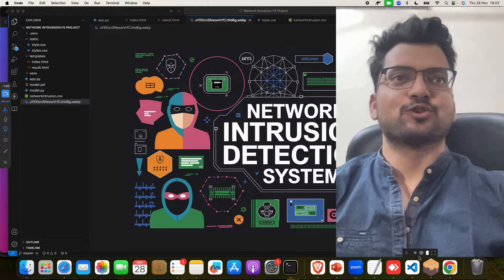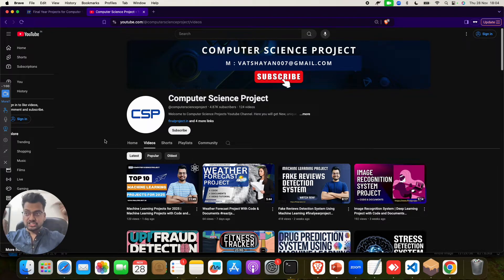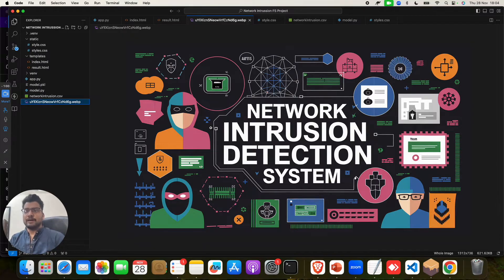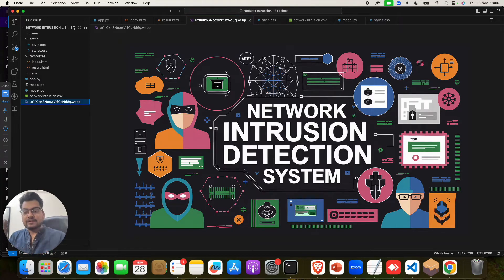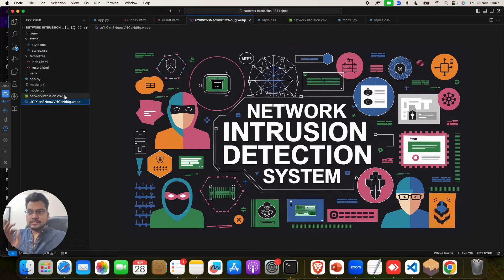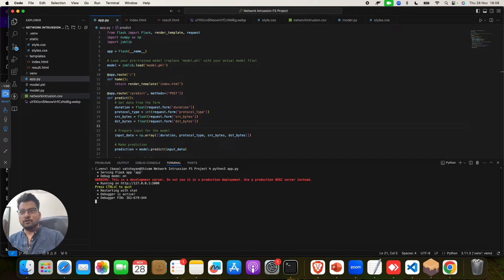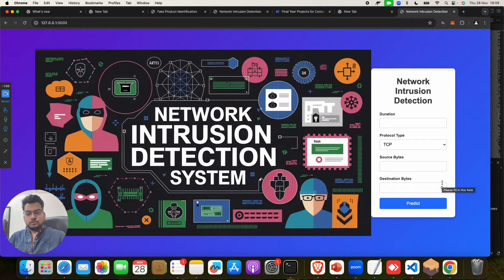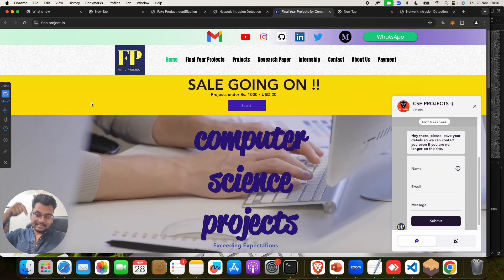Full Stack Network Intrusion Detection System Using Machine Learning With Code and Documents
Network Intrusion Prediction Project Using Machine Learning With Code and Document.

Tech Used : HTML, CSS & Python

Project Include:
1. Project Code
2. PPT
3. Synopsis
4. Report
5. Base Research Paper
6.Tutorial Video
7. Documents

Network Intrusion Detection Project Using Machine Learning
Network Intrusion Prediction System Using Machine Learning
Network Intrusion Prediction Using Machine Learning
Network Intrusion Prediction through Machine Learning